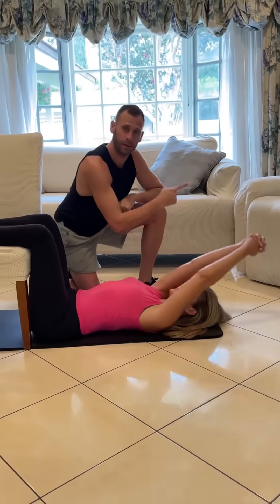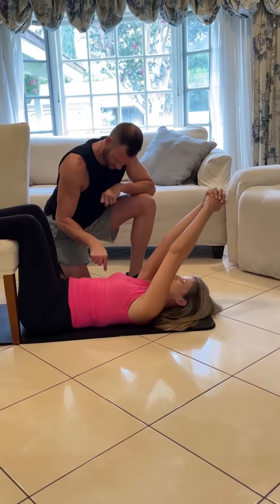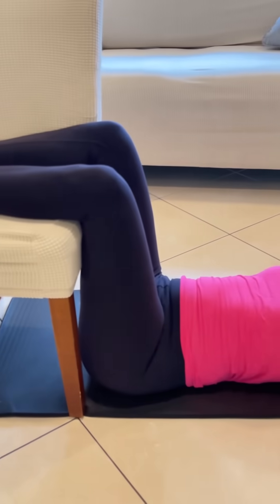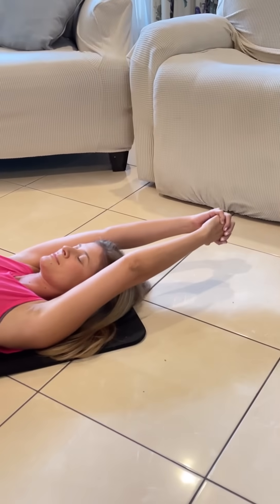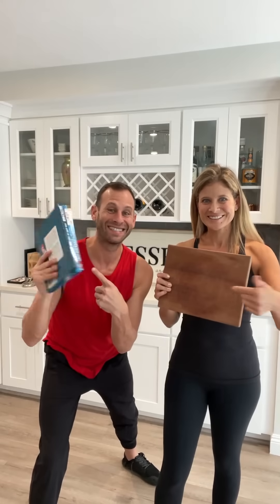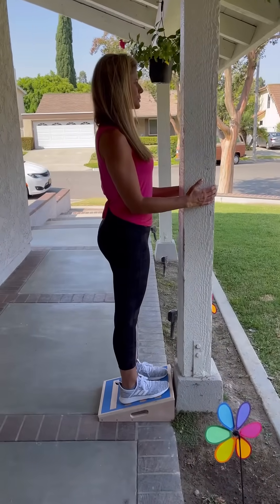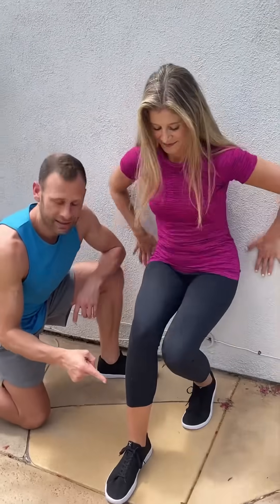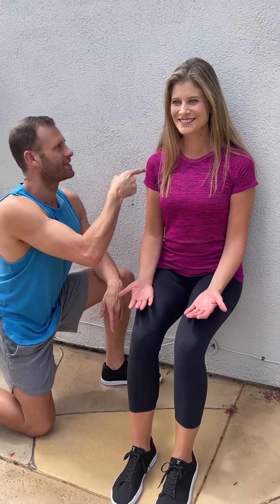HOW TO FIX UNEVEN HIPS!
These gentle corrective exercises and stretches will help restore your hips and pelvis back to a neutral position! Always use pain as your guide when performing these exercises and stop immediately if you feel pain￼￼!